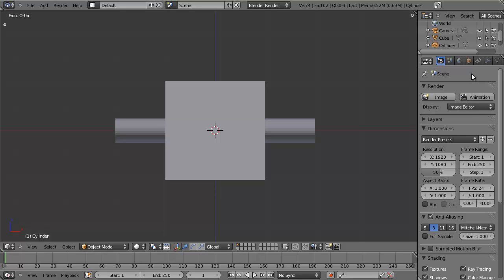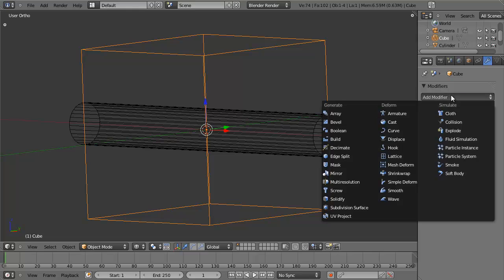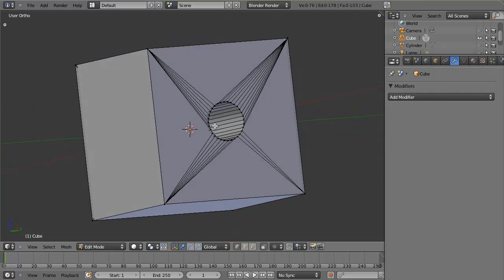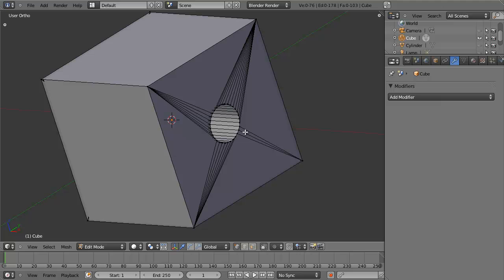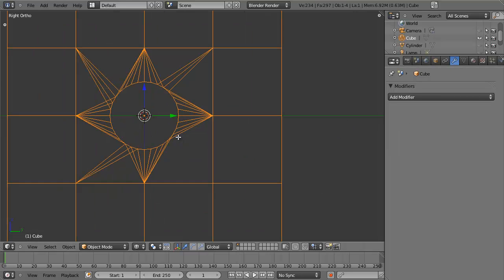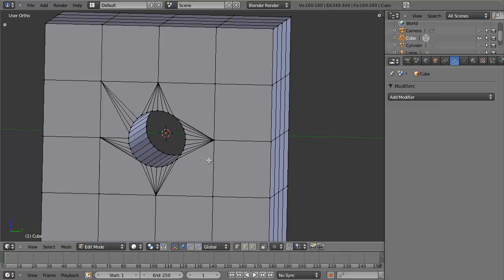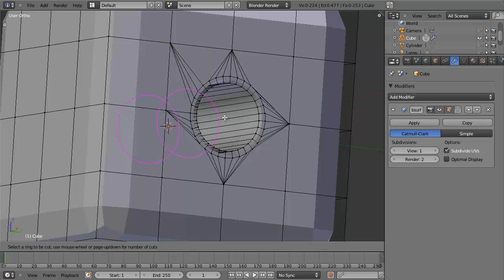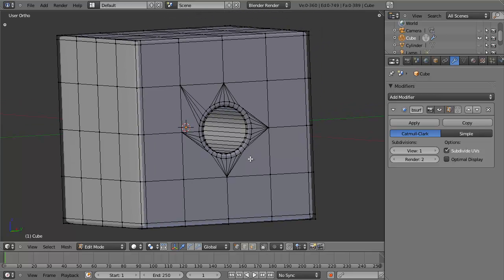Blender: Using the Boolean Modifier - Tip